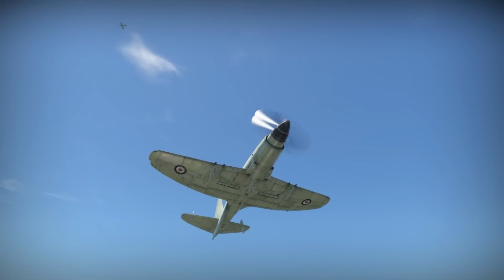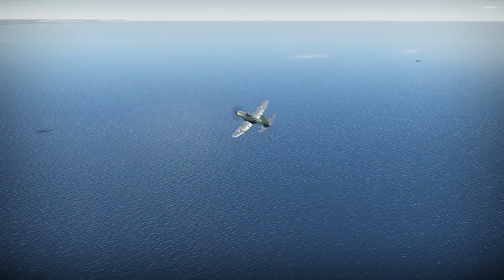War Thunder - Westland Wyvern Review.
War Thunder - Westland Wyvern Gameplay and Review.
We take a look at the fabulous Westland Wyvern  - freshly arrived in patch 1.59 of War Thunder.